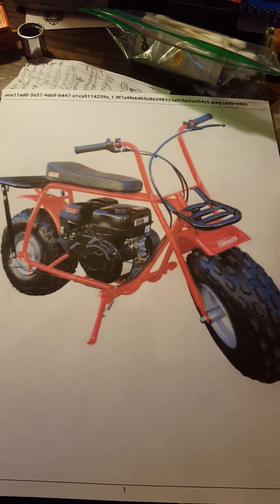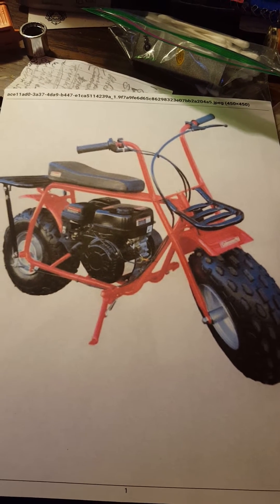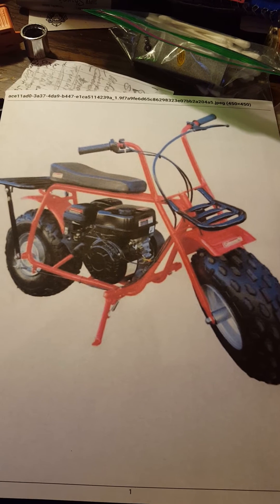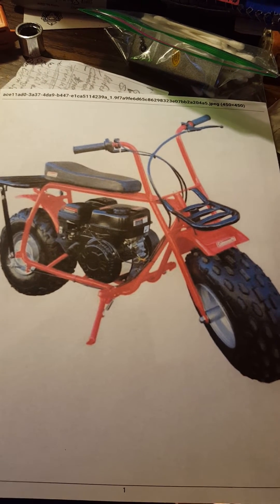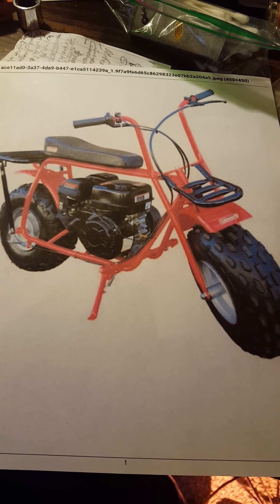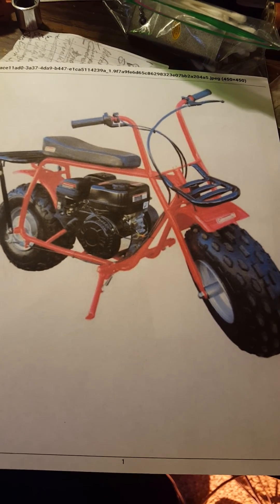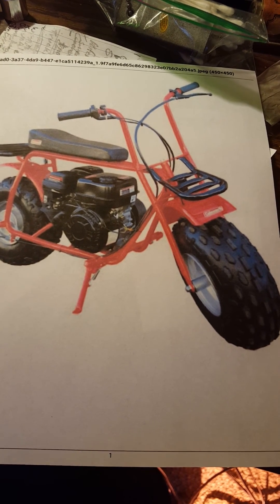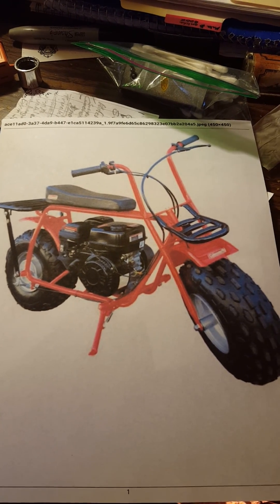Colman CT200U tav 2 torque converter troubleshooting..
After mounting a tav2 converter on my Coleman ct200 it wasn't functioning properly, come to find out you need to screw the governor screw out to get the engine at a high enough RPM to get the front pulley to close down on the Belt, that's the trick! My bike went from going 20 miles per hour stop 235 with a torque converter with smoother starts well worth the $65 price tag I got the torque converter on eBay from.